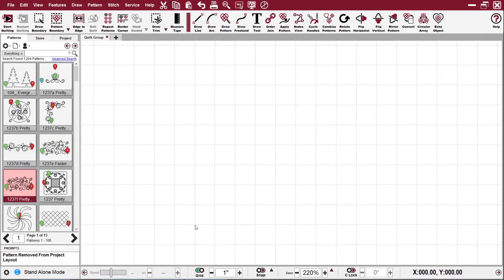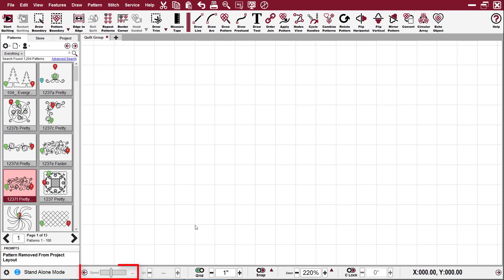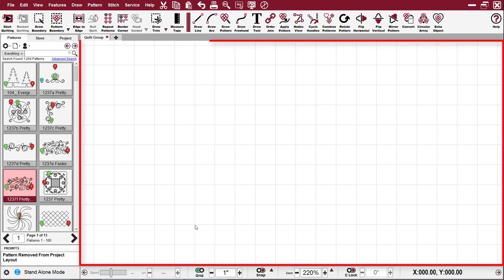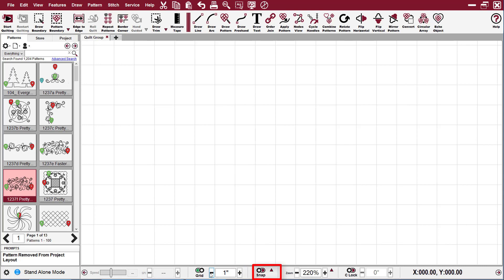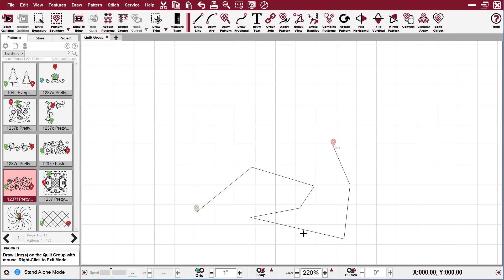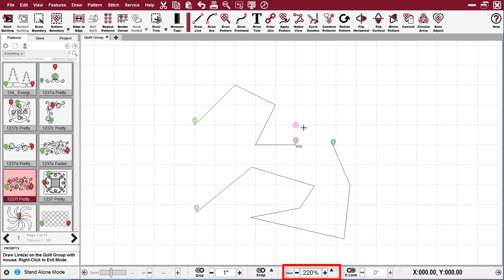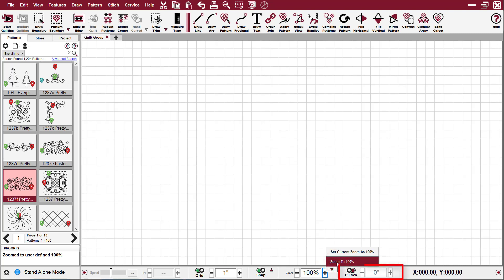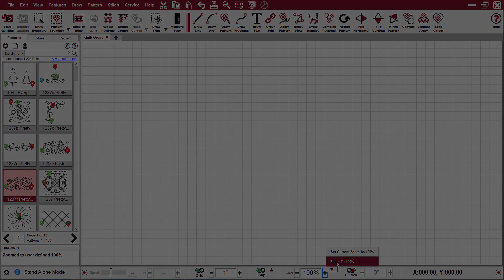Stitcher Screen Operations Preview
This video is about the status bar at the bottom of the screen that regulates speed, grid, snap, channel locks, zoom and coordinates.